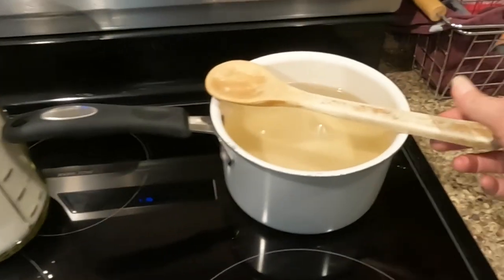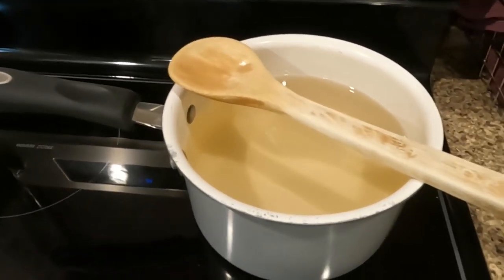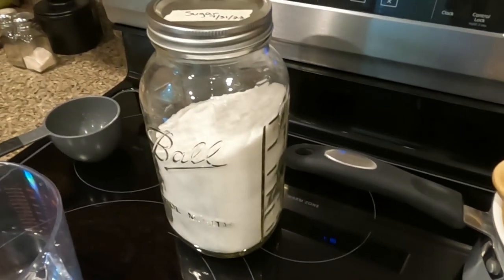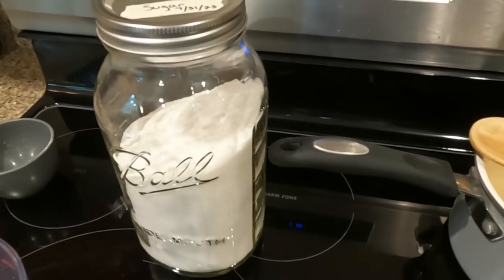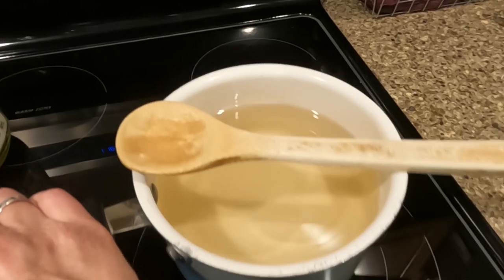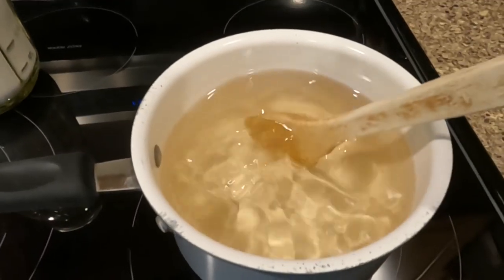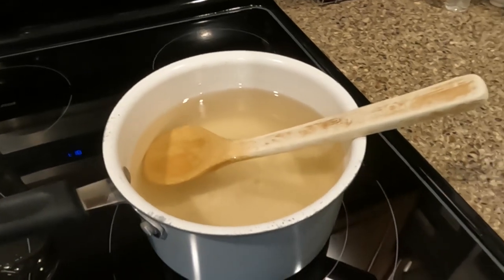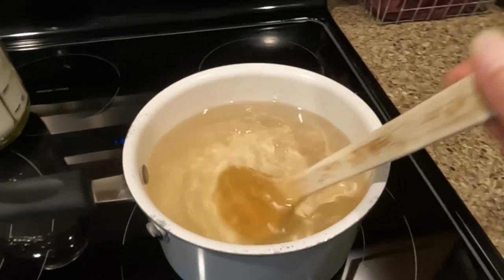Why We Use 3 CUPS of Sugar A Day!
During the summer months, we use about 3 cups of sugar a day... to make hummingbird food!  They are fascinating little birds and we enjoy sitting on our front porch in our down time just to watch them buzz around!

There's no "special" recipe but I use equal parts (approximately) of water and sugar and they love it!